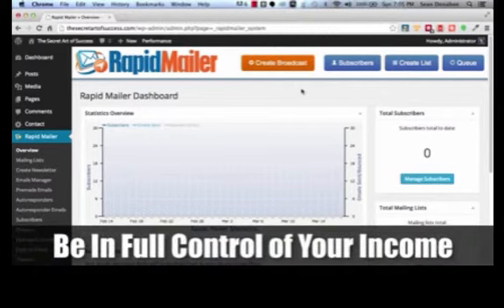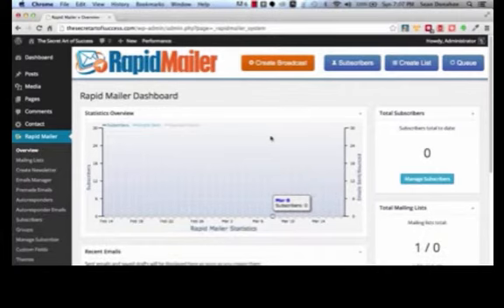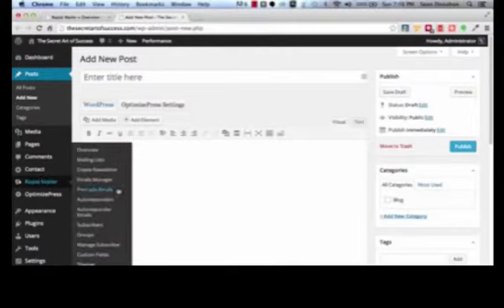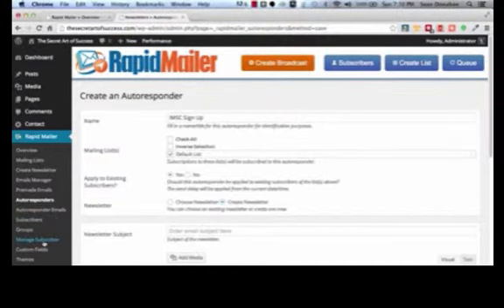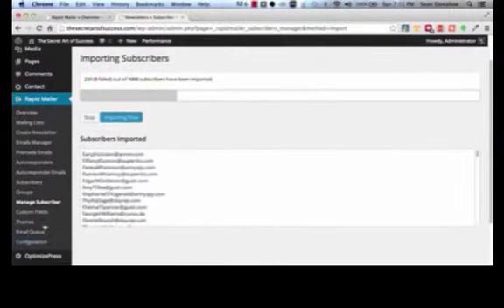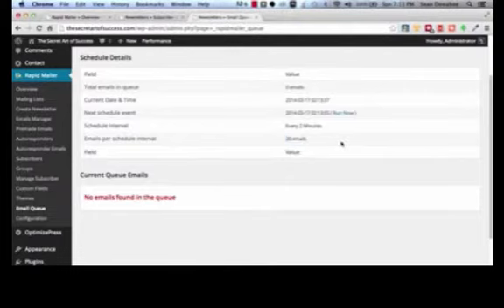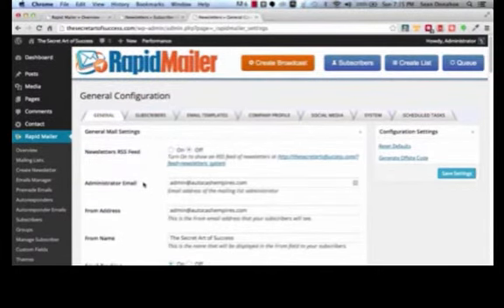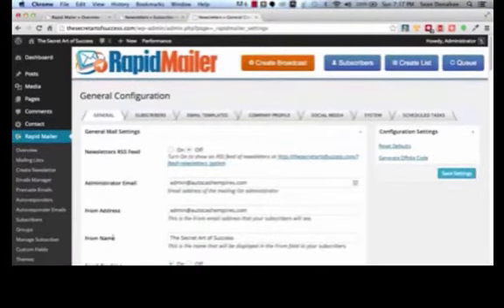Rapid Mailer Demo | Review | Bonus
Rapid Mailer Demo

We have packed this amazing plugin with tons of features that even the big autoresponders cannot match... Here are just a few you can use for your blog reviews and promotions

The customer is able to switch easily between email providers or use their own host...

Instantly queue blog posts for syndication to your entire list in just a few clicks

You can charge for subscriptions to your mailing list for instant profits (Paypal or 2Checkout)

Import all exiting site users into specific lists with a click. Great for membership sites...

Easily customize and import themes for branded mailing... Ultimate flexibility

Powerful importing of existing subscribers from any other Autoresponder in just a few clicks

Using the built in WordPress framework for increased security and reliability

Real-time "At-a-Glance" statistics and tracking of your email marketing campaigns

Integrated click tracking and shortlink support for rapid tracking of who clicks what...

Direct social media integration to increase viral spread for all your emails...

Offline version of any email for easy html viewing offline by the reader
Easy segmenting lists into groups for rapid management and sorting
Use Host, Gmail, or third party services like Amazon SES, SendGrid, Mandril, MailJet and more...

Easy double optin or single option configuration, no forced options here...

Simple integration into OptimizePress2, Leadpages, ListRocket or any other system

Avoid expensive monthly fees and use your own hosts mailing capabilities

Full autoresponder setup and broadcast management, ready to go in a few clicks...

Quick, responsive dashboard shows you everything you need to know quickly...

Can be managed from your phone, tablet or desktop, email marketing on the go...

Create pre made "Content" templates for rapid creation of amazing emails

This video is relevant to you if you were using search terms:

Rapid Mailer Is It Worth It?
Rapid Mailer Should I Buy It?
Rapid Mailer What I Really Think
Rapid Mailer How Does It Work
Rapid Mailer Do You Really Need This?
Rapid Mailer Don't Buy Until You Read This